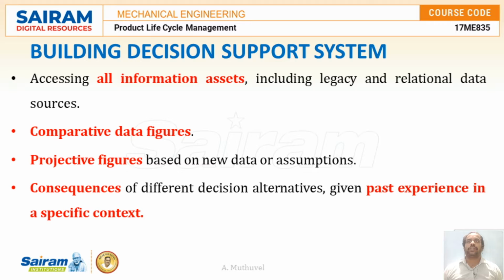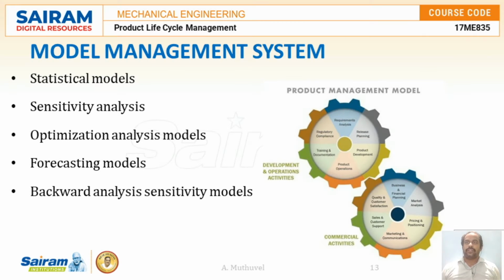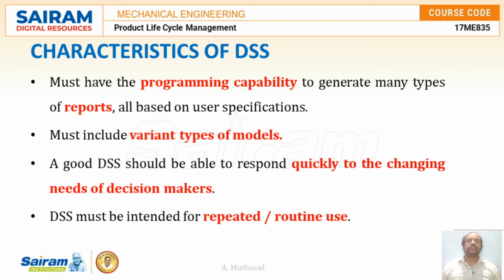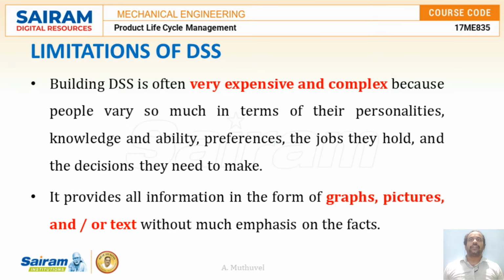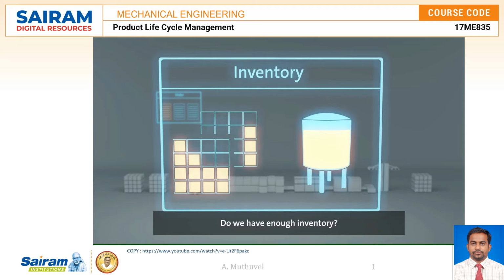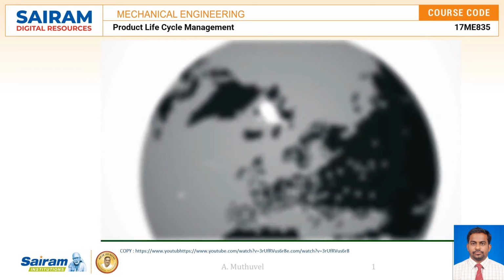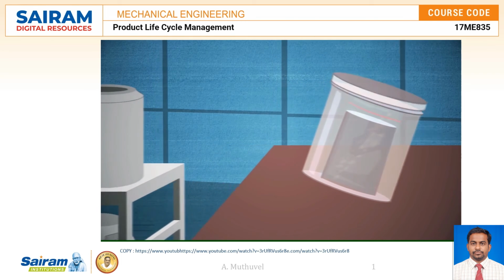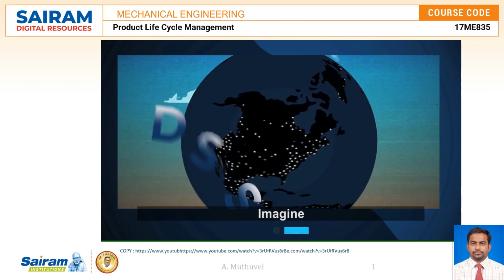Lecture Video 2 17ME835 Building decision support system